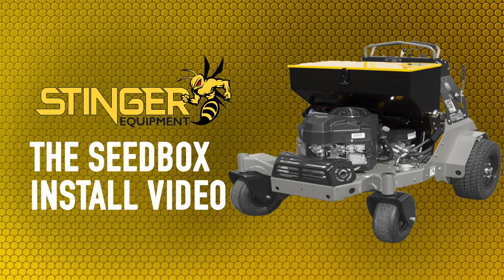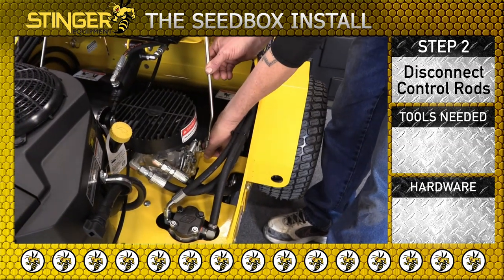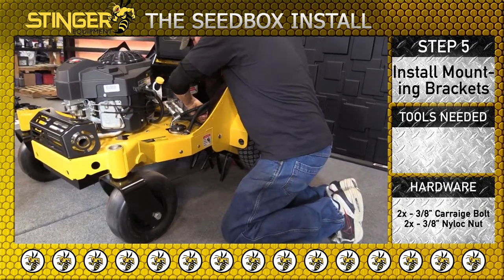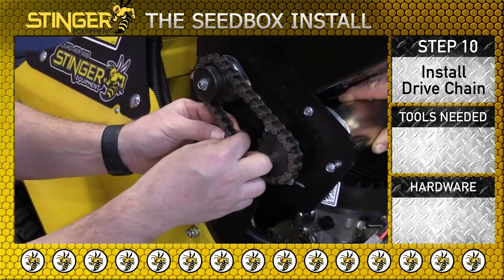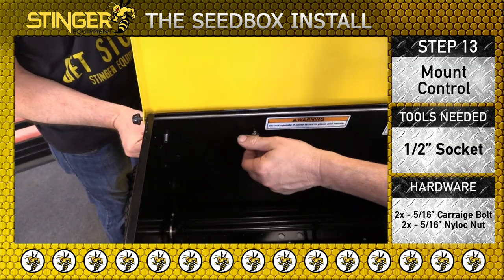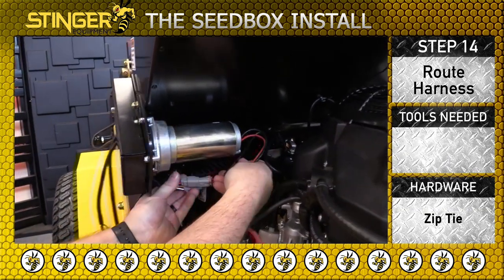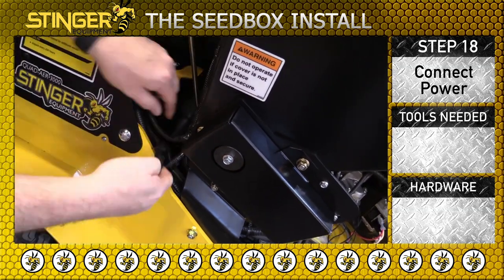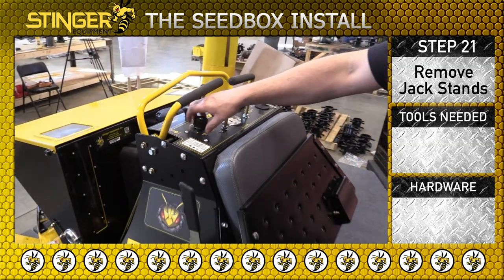Stinger SeedBox Installation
Step by Step Instructions for installing the The SeedBox on a Stinger Quad-Aer 3000